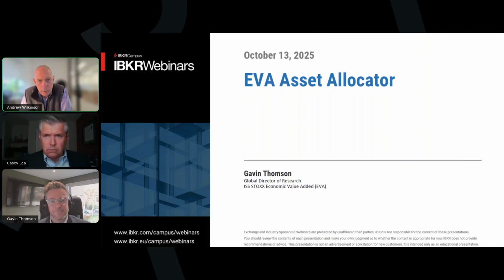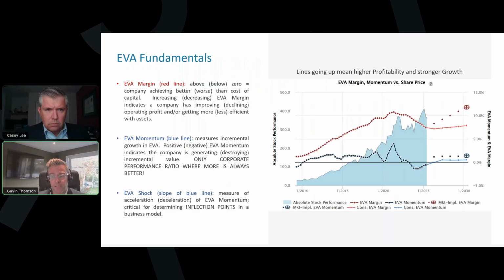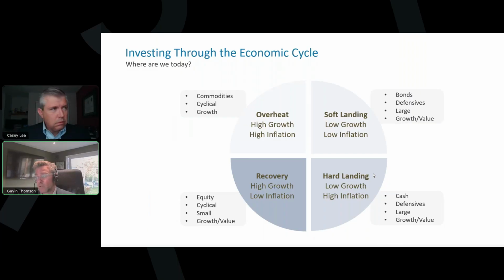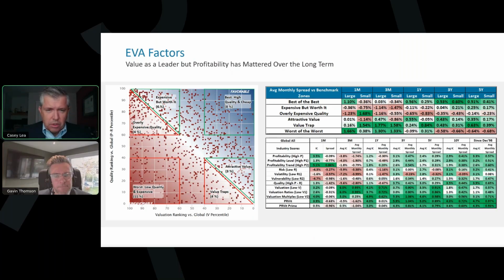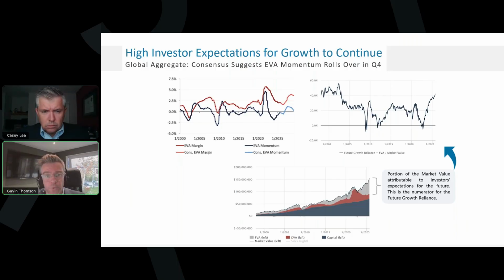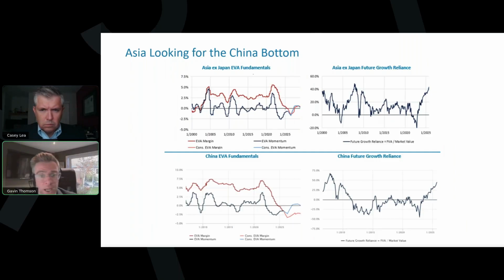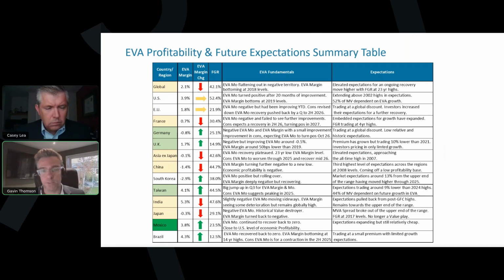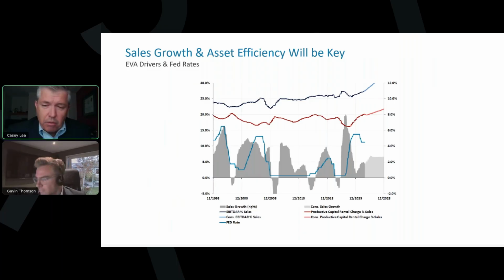(ibkr) Economic Value Added asset allocator